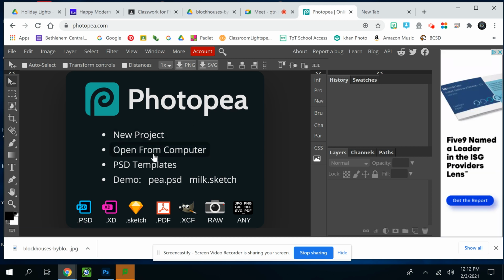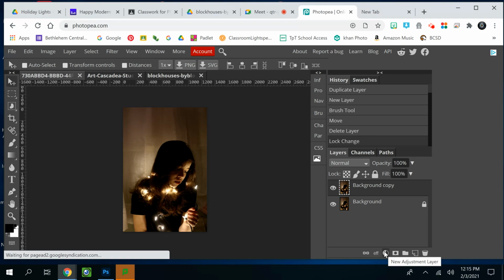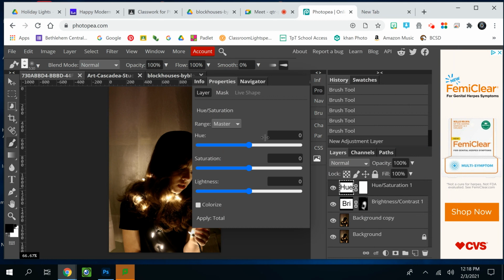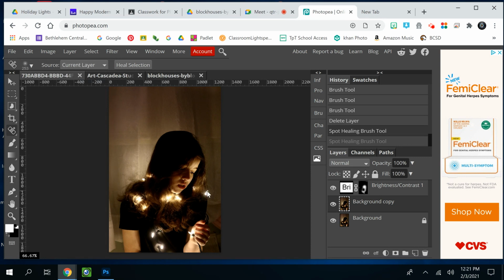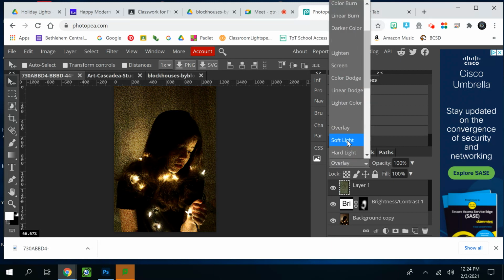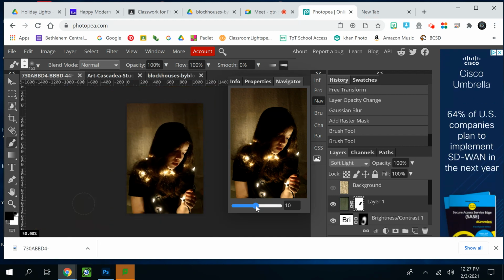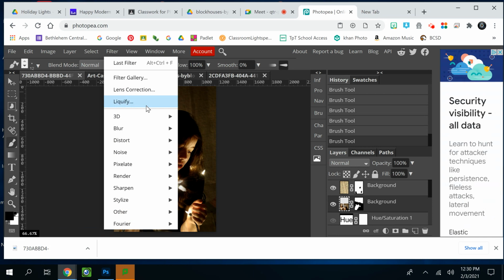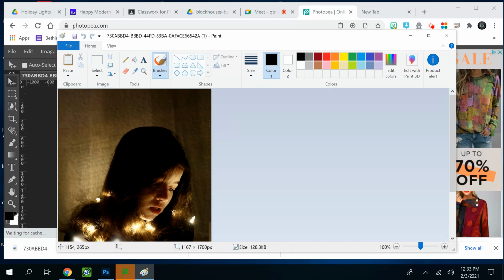another photopea of holiday lights